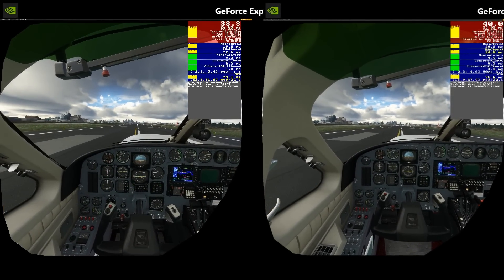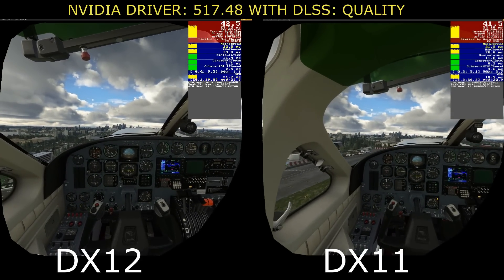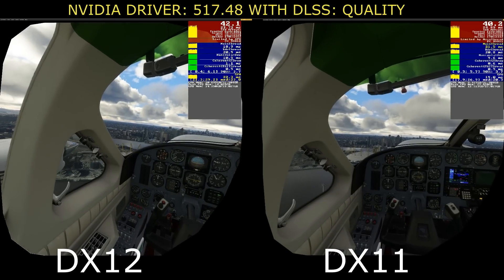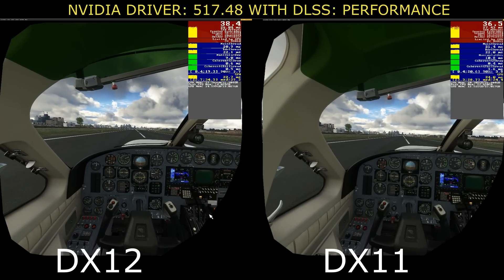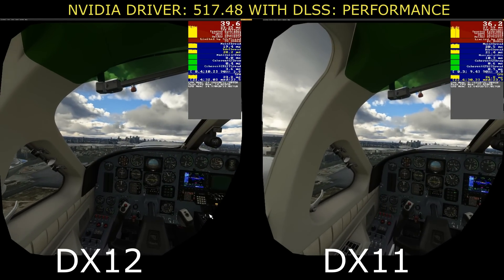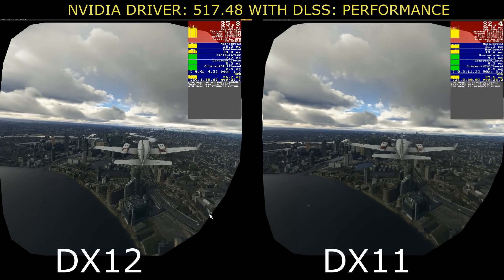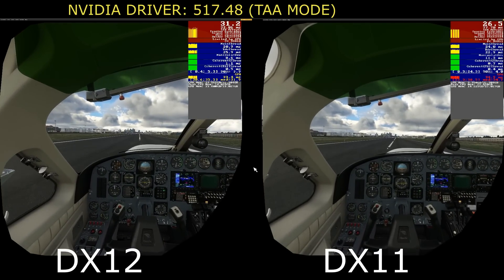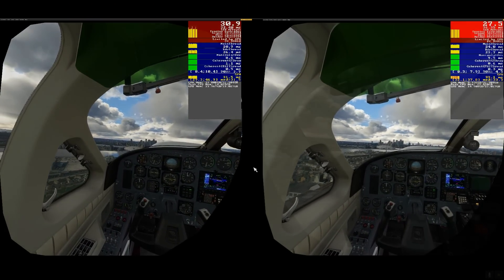MSFS DX11 vs DX12 DLSS COMPARISON: NVIDIA DRIVER 517.48 | HP REVERB G2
Testing DirectX11 vs Direct X12 DLSS with brand new Nvidia driver version 517.48 in VR!

VRFSG